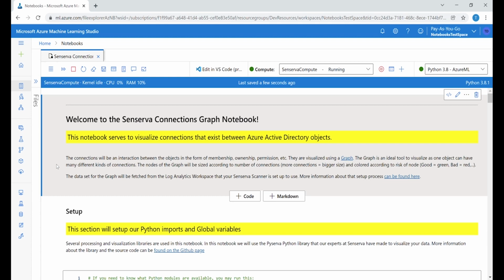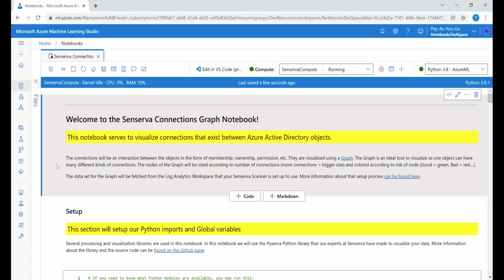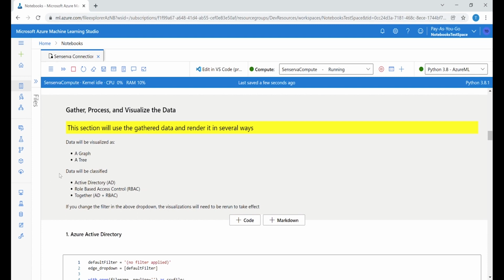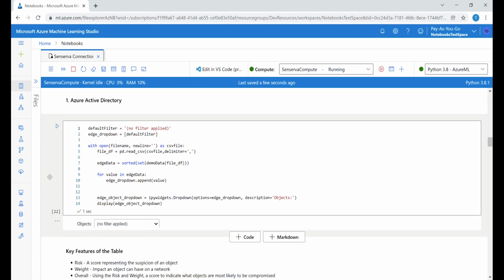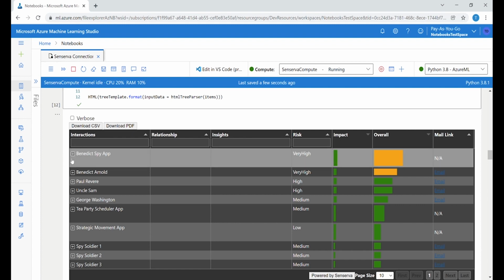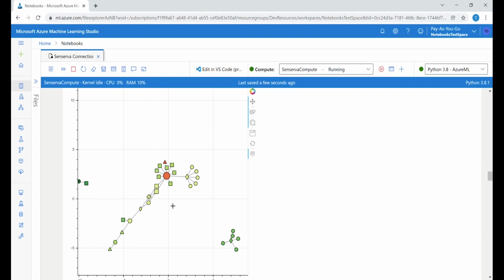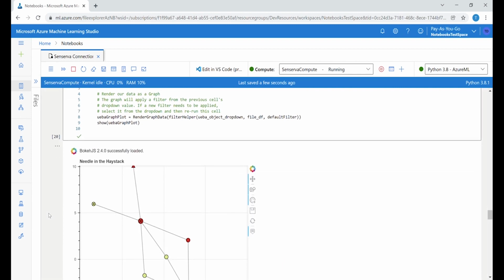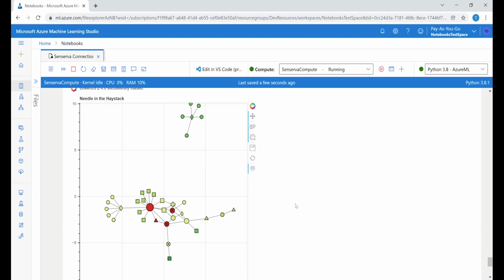Visualize User and App Access Connections in Azure using Jupyter Notebooks in Microsoft Sentinel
Learn how Microsoft partner Senserva leverages a Jupyter notebook to automate the complex task of visualizing user access connections in Azure and assessing user risks.  A user account can be a member of a group, have Active Directory roles assigned to them (either permanently or temporarily through Azure PIM), own devices, and have different levels of permissions to using applications like SharePoint. Understanding this data will help organizations prioritize the detection and remediation of security exposures, misconfigurations and adhering to compliance standards